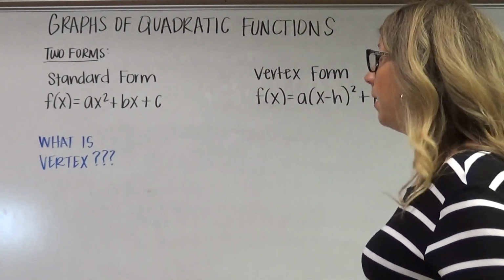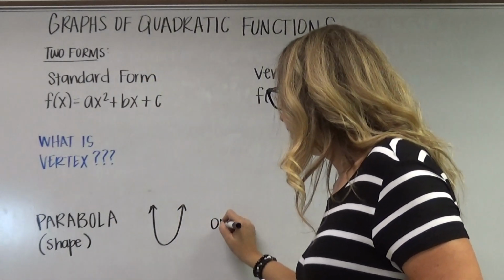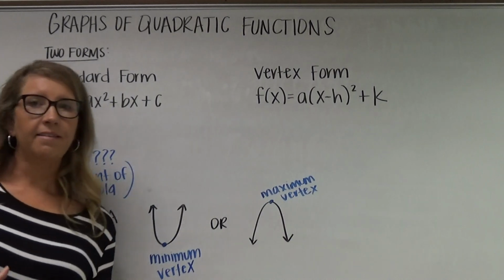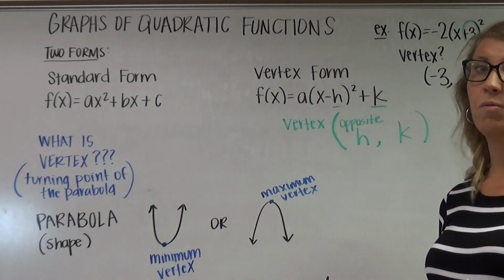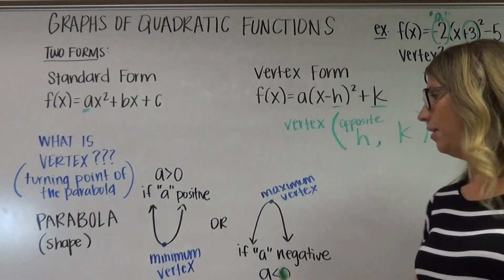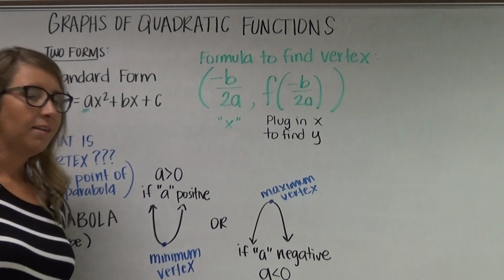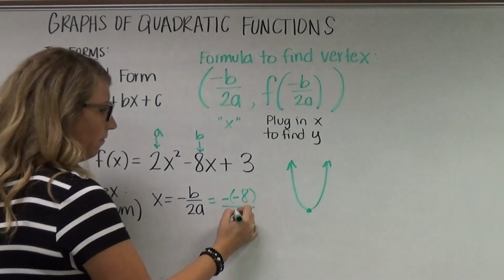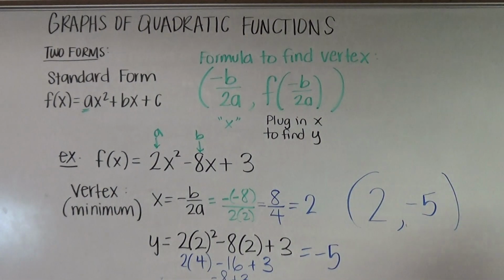Graphs of Quadratic Functions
Mrs. Hogan explains the graph of a quadratic function and how to find the vertex. Maximums, Minimums, Standard Form, Vertex form are included, as well as Axis of Symmetry. ***NOTE: The final topic, of Axis of Symmetry was cut off. Please note the Equation for the Axis is x= "x value of the vertex" since the vertical line passes through the vertex.